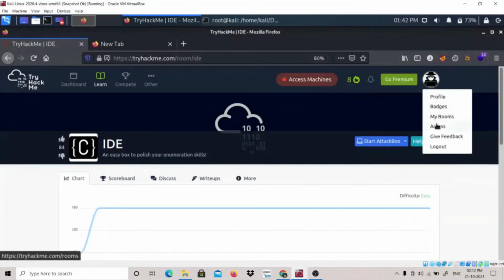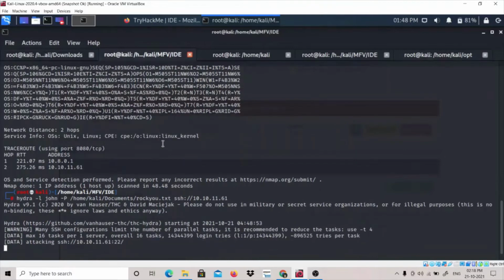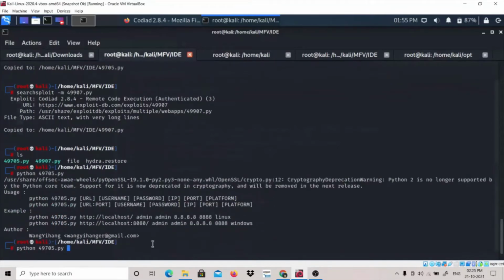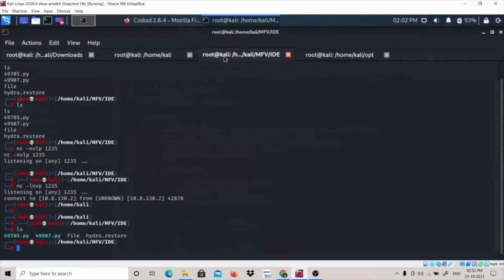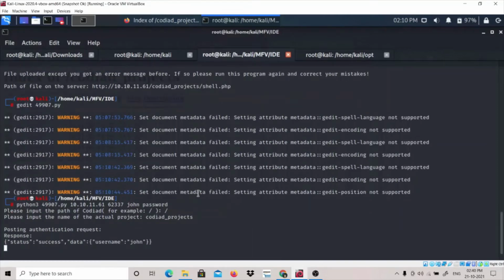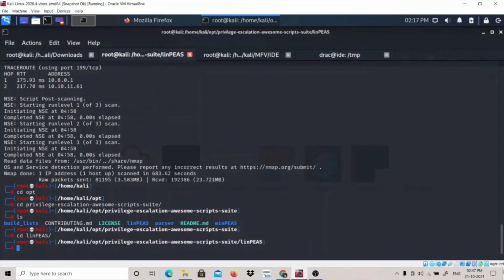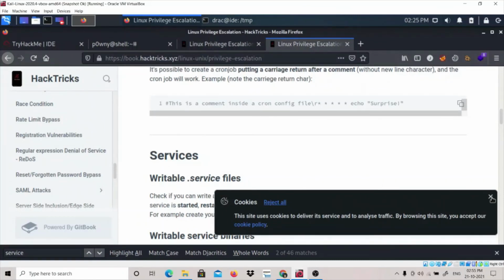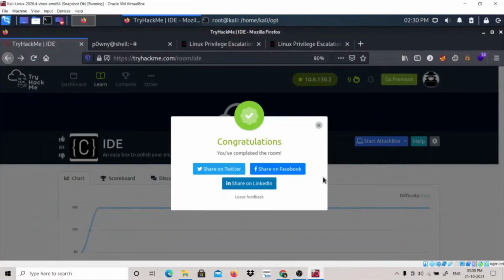IDE Tryhackme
In this video , I am doing a room on Tryhackme created by bluestorm and 403Exploit named IDE.